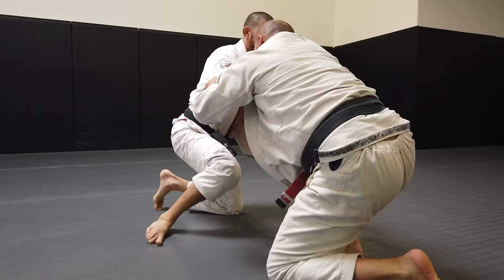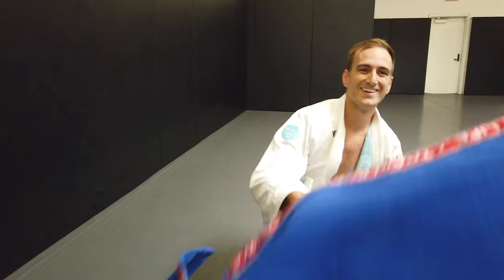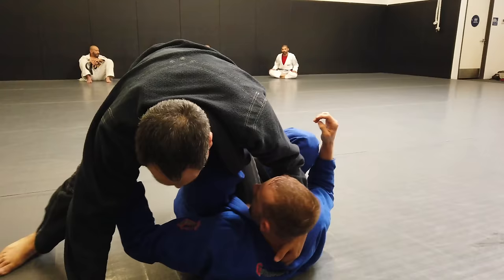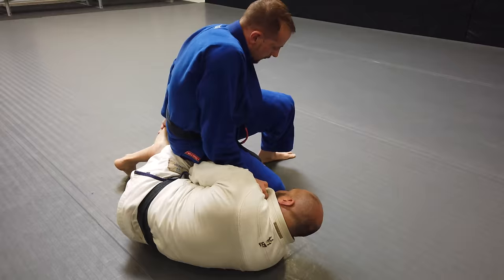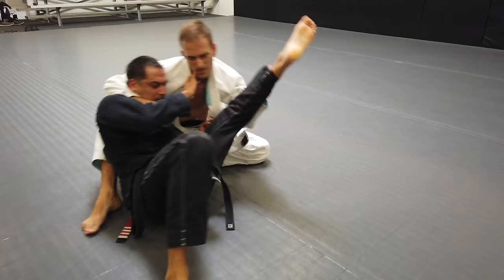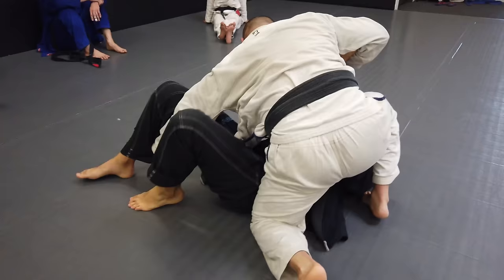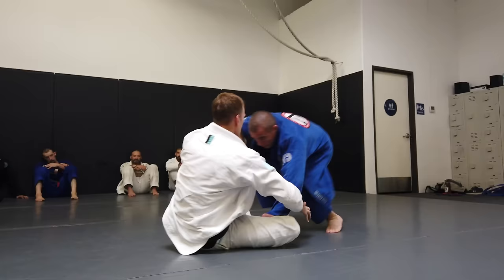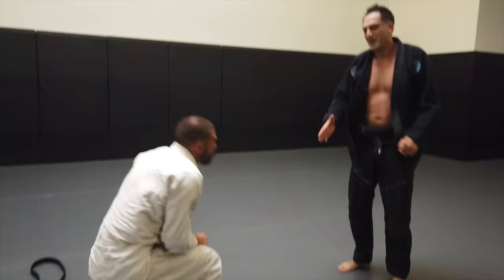Expert BJJ Rolling: Black Belt Strategies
Roy Dean is a jiu-jitsu expert, with black belts in Judo, Aikido, Japanese, and Brazilian Jiu Jitsu. With over 30 years of experience, he can transmit insights into the art that will revolutionize your understanding.

00:00 Introduction
00:54 Aaron and Jorge
08:08 Jay and Alan
18:35 Jorge and Jay
29:35 Roy and Alan
40:42 Aaron and Anthony
50:00 Alan and Jorge
59:56 Jay and Roy
1:09:57 Anthony and Alan
1:21:14 Roy and Jorge
1:32:15 Jay and Anthony
1:43:27 Aaron and Alan
1:51:45 Aaron and Roy
2:00:23 Thank You For Watching